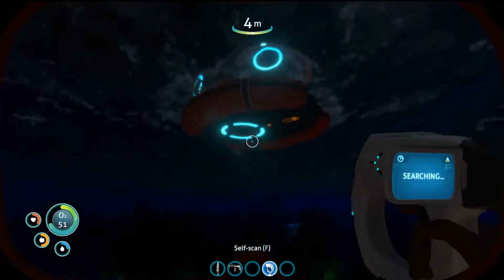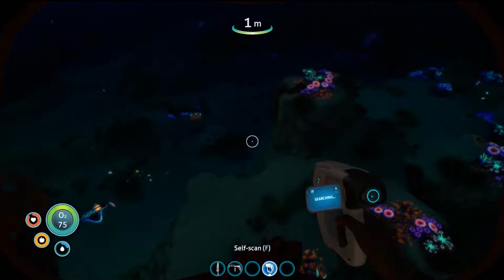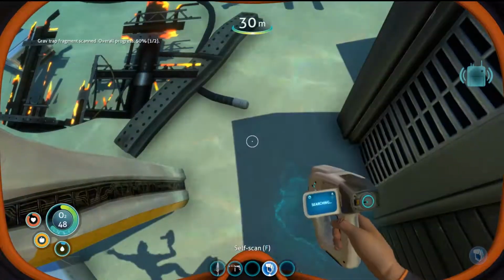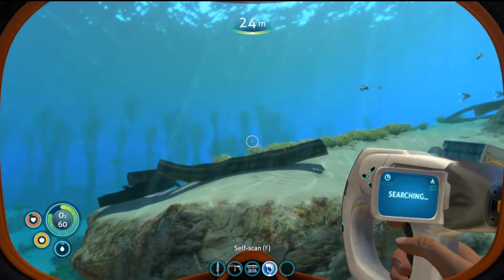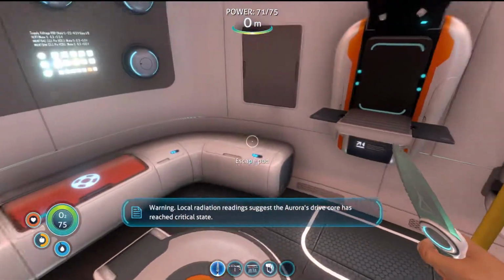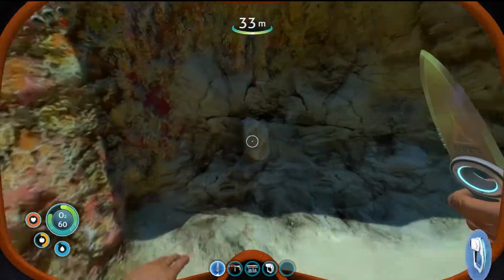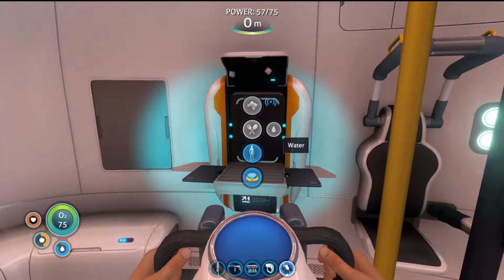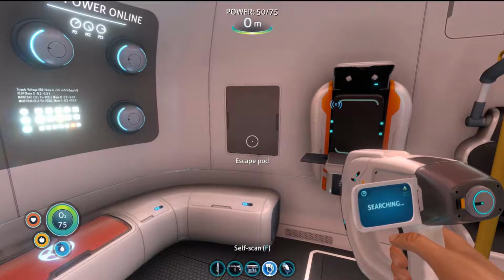[HFi15] Subnautica Part 3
Adam jumps right into Matts save after Matt continued off of his in Subnautica!

NEW VIDEO'S EVERY DAY!

GAMES...We play GAMES. Some have us TALKING, some DON'T. Leave COMMENTS to tell us what to PLAY!

Voiceover Narration by Adam